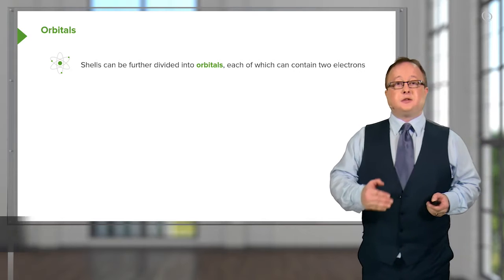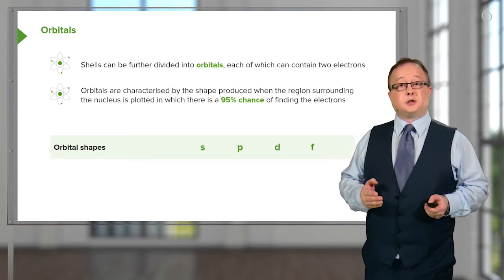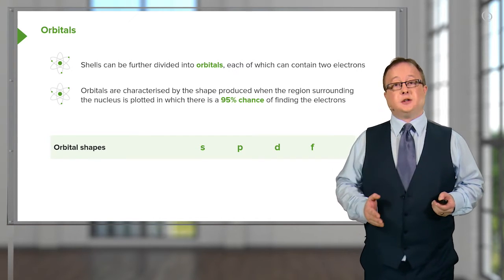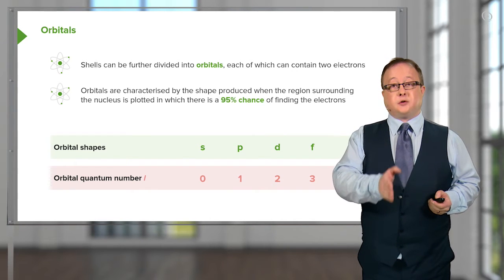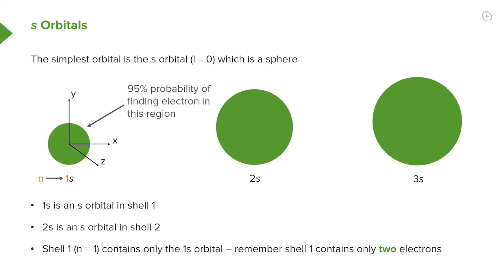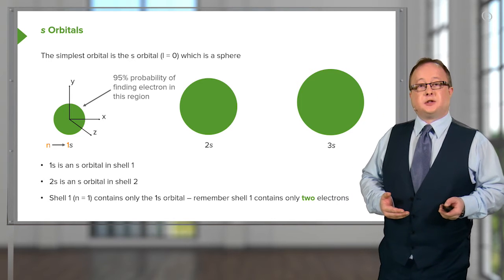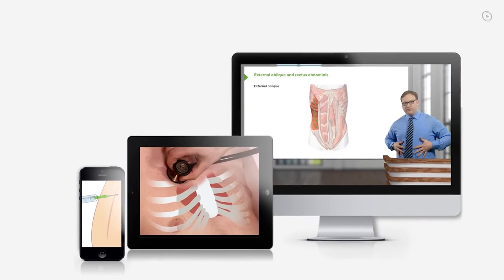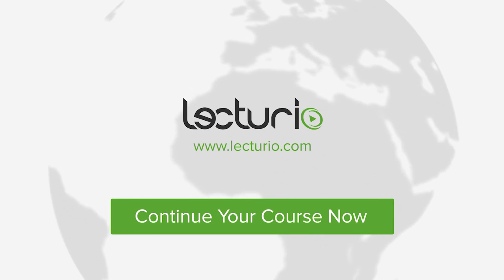Atomic Orbitals – Chemistry | Lecturio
This video “Atomic Orbitals” is part of the Lecturio course “Chemistry” ► WATCH the complete course

► LEARN ABOUT:
- Atomic orbitals
- Four orbital shapes: s, p, d, f
- Four orbital quantum numbers
- s-orbitals as the simplest orbitals

► THE PROF:
Your lecturer is Dr. Adam Le Gresley. He is Associate Professor in the Department of Pharmacy and Chemistry at Kingston University London. For the last six years he has been lecturing U/G and P/G courses within chemistry, pharmacy and the biological sciences at the Faculty of Science at Kingston University. In addition to teaching, Le Gresley maintains a small research group, funded by a number of industrial partners including GlaxoSmithKline. Moreover he regular reviews a number of peer-reviewed journals and has contributed to the development of courses across the faculty. For these reasons he is an expert in chemistry.

► LECTURIO is your single-point resource for medical school:
Study for your classes, USMLE Step 1, USMLE Step 2, MCAT or MBBS with video lectures by world-class professors, recall & USMLE-style questions and textbook articles. Create your free account now

► READ TEXTBOOK ARTICLES related to this video:
Chemistry for Physicians — Introduction